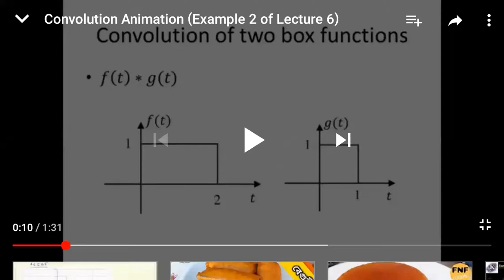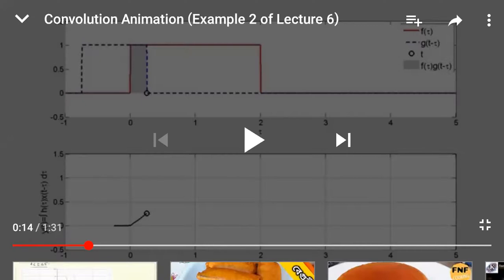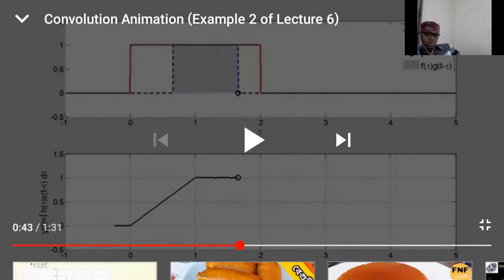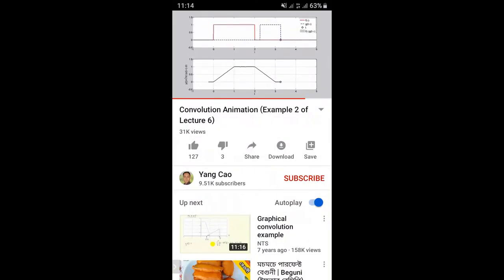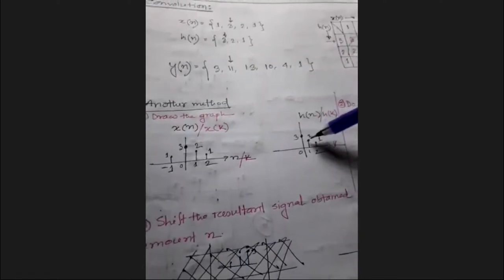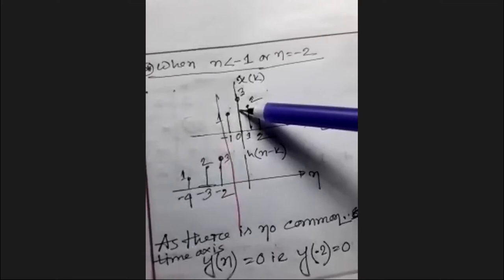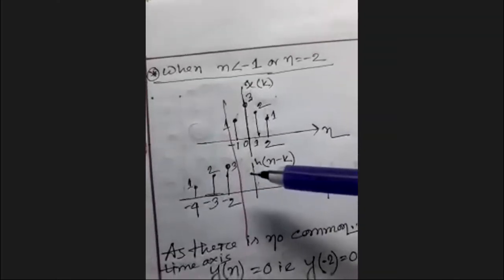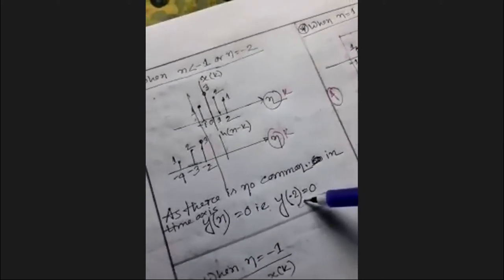Convolution lecture|EETE|DIU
@ Belongs to batch27